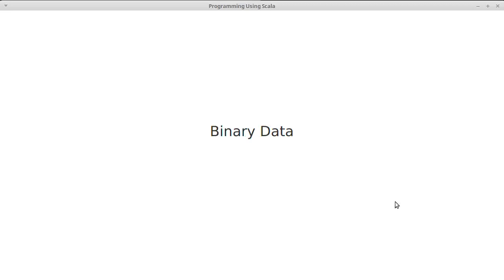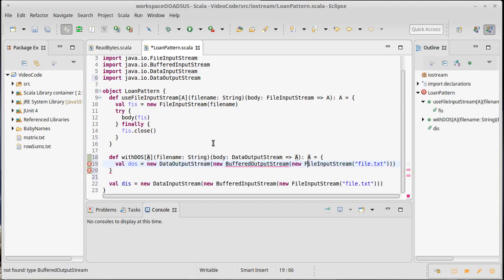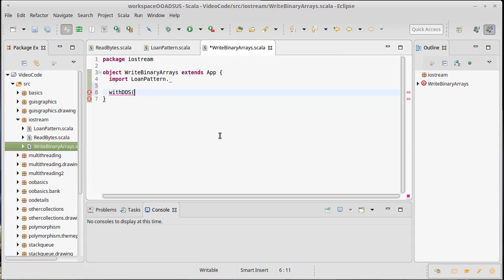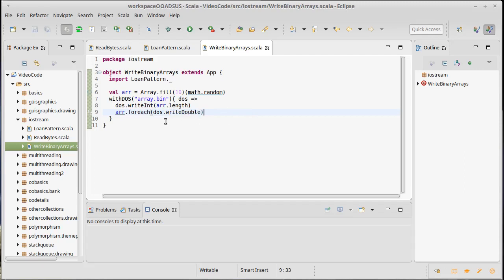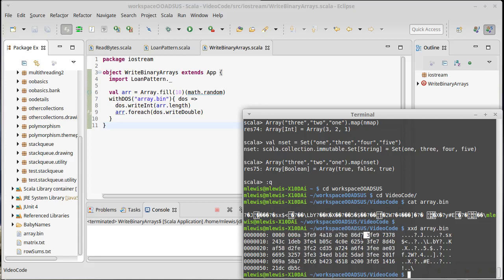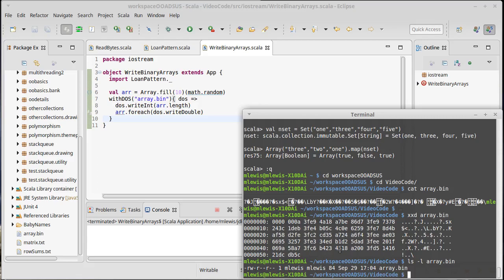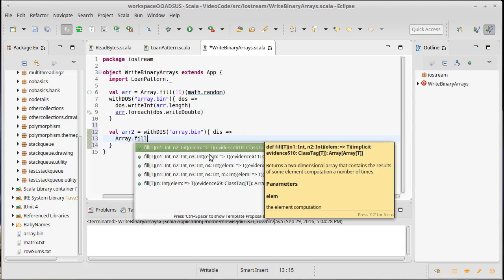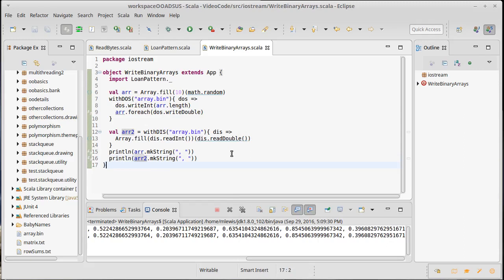Binary Data (using Scala)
This video looks at the use of DataInputStream and DataOutputStream for reading and writing binary data.